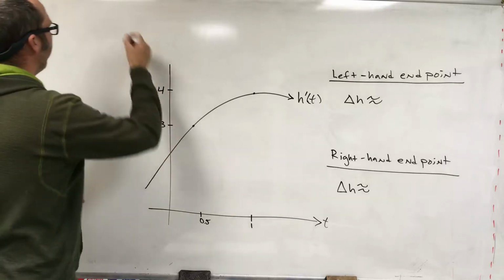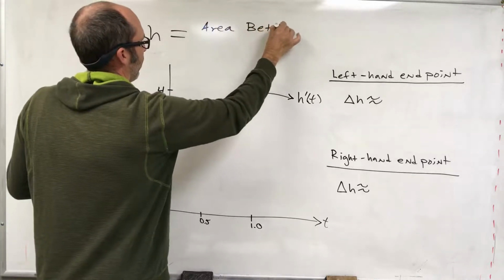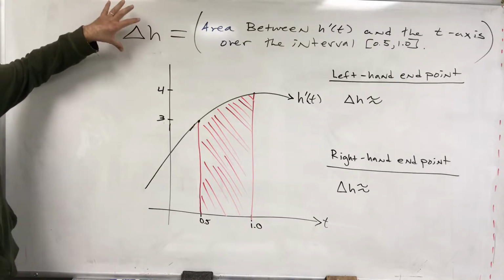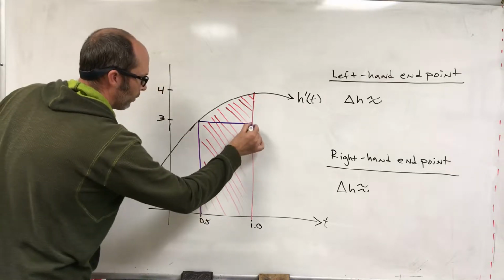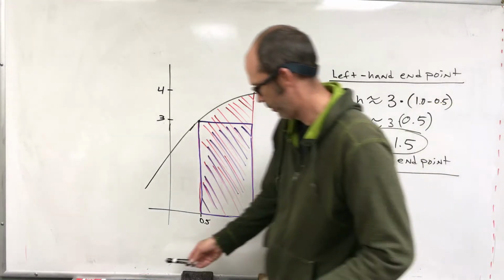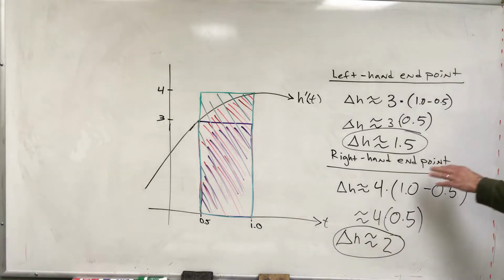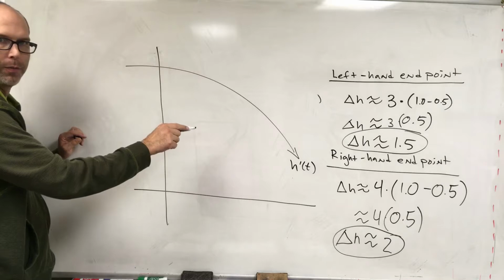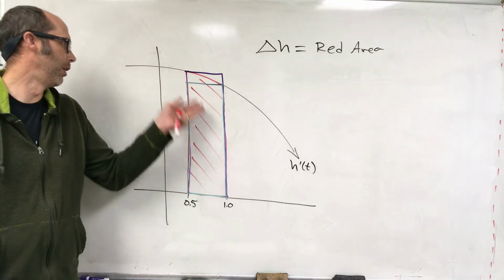Change as Area: Basic; Example 1